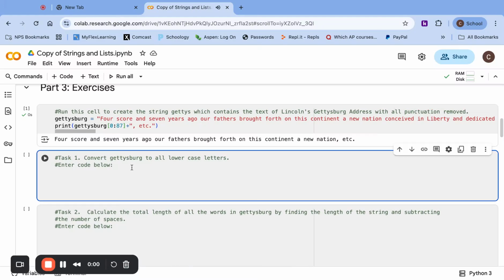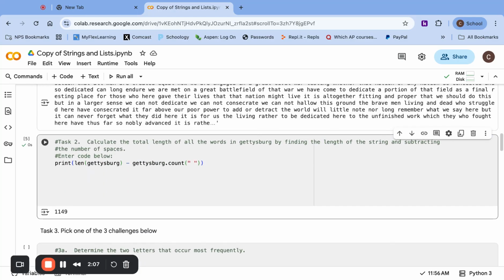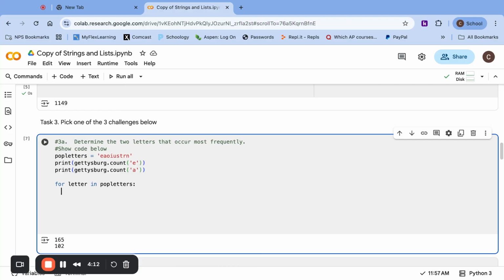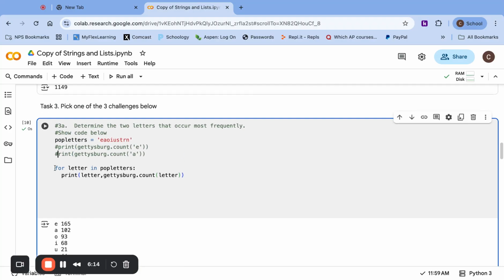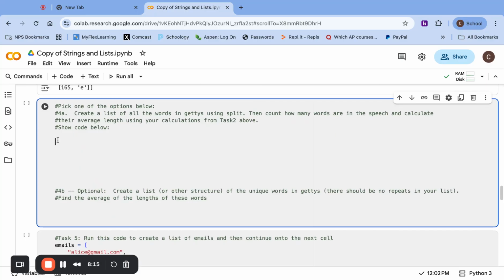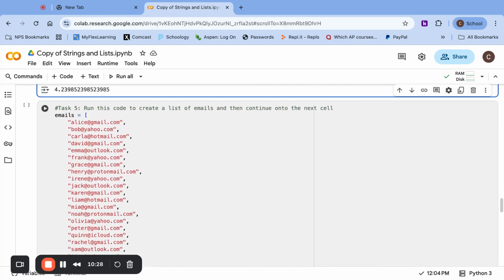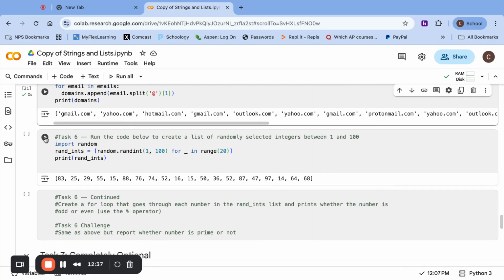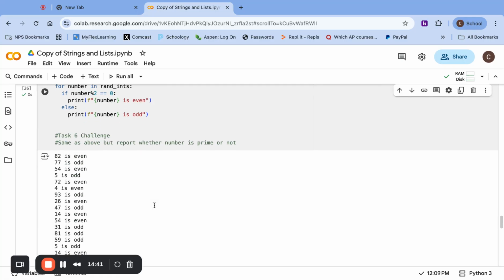Python Strings and Lists